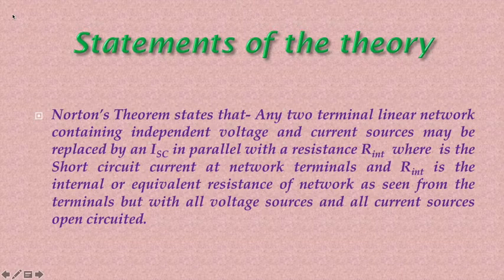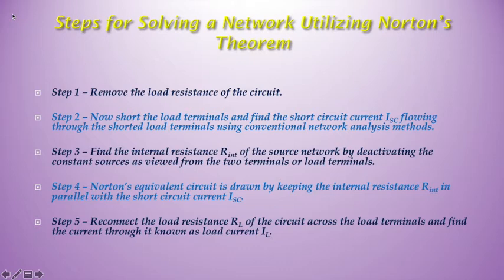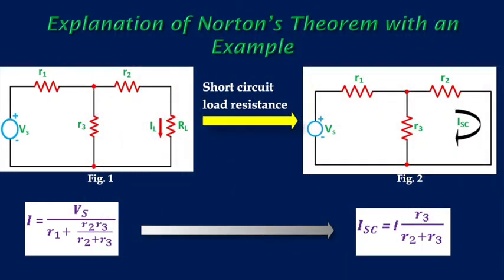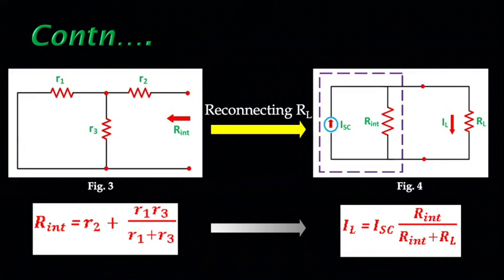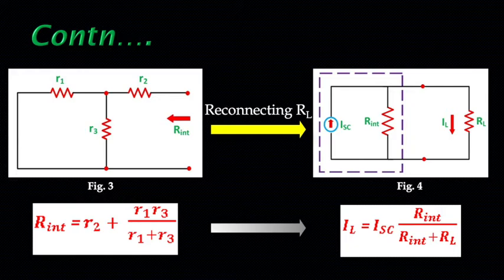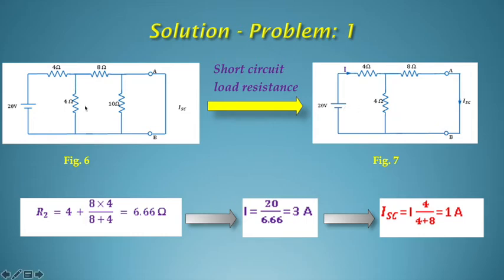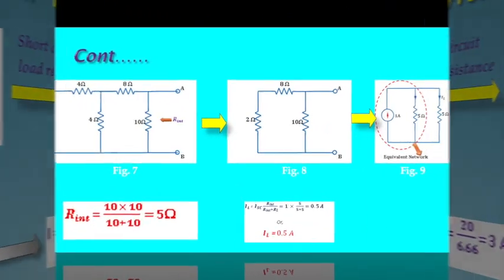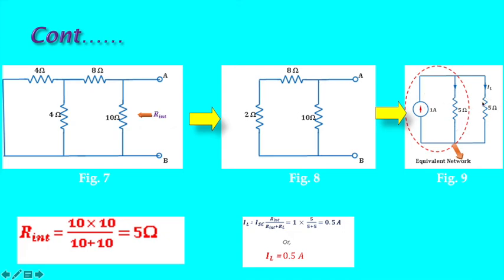Norton’s theorem explained with examples | Basic Electrical Engineering (Lecture 5)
In this lecture we'll discuss Norton’s Theorem Complete Concept & Solved Problem.  The lecture focuses on concept Norton’s Theorem and application of Norton’s Theorem to Solved Numerical Problem.
           In direct-current circuit theory, Norton's theorem (aka Mayer–Norton theorem) is a simplification that can be applied to networks made of linear time-invariant resistances, voltage sources, and current sources. At a pair of terminals of the network, it can be replaced by a current source and a single resistor in parallel.
         For alternating current (AC) systems the theorem can be applied to reactive impedances as well as resistances.
Norton’s Theorem states that- Any two terminal linear network containing independent voltage and current sources may be replaced by an ISC in parallel with a resistance Rint  where I_SC is the Short circuit current at network terminals and Rint is the internal or equivalent resistance of network as seen from the terminals but with all voltage sources and all current sources open
Steps for Solving a Network Utilizing Norton’s Theorem
Step 1 – Remove the load resistance of the circuit.
Step 2 – Now short the load terminals and find the short circuit current ISC flowing through the shorted load terminals using conventional network analysis methods.
Step 3 – Find the internal resistance Rint of the source network by deactivating the constant sources as viewed from the two terminals or load terminals.
Step 4 – Norton’s equivalent circuit is drawn by keeping the internal resistance Rint in parallel with the short circuit current ISC.
Step 5 – Reconnect the load resistance RL of the circuit across the load terminals and find the current through it known as load current IL.